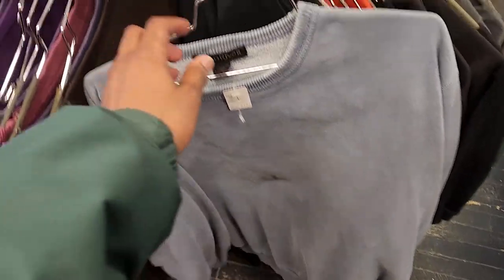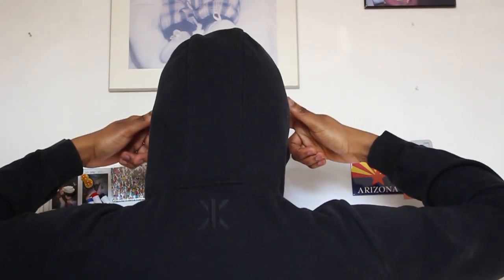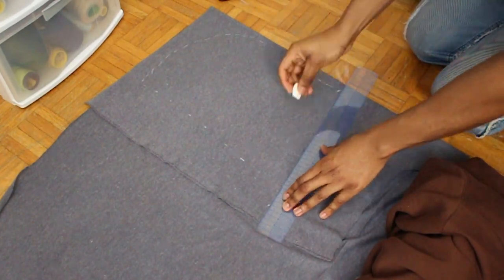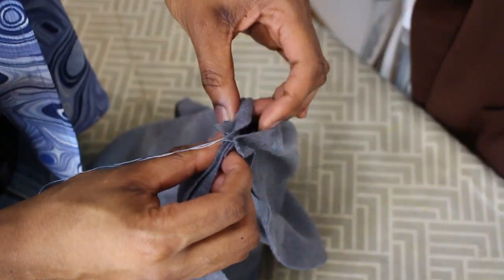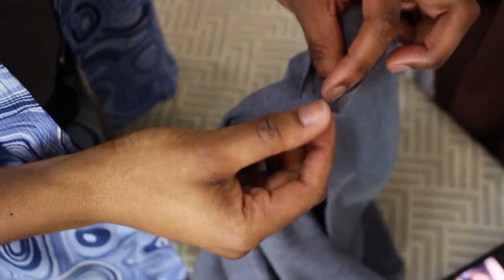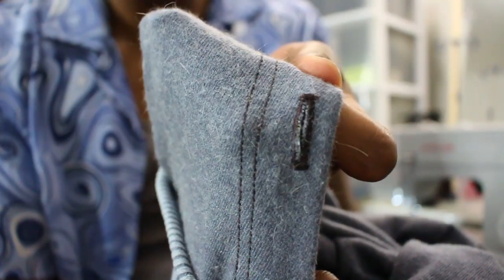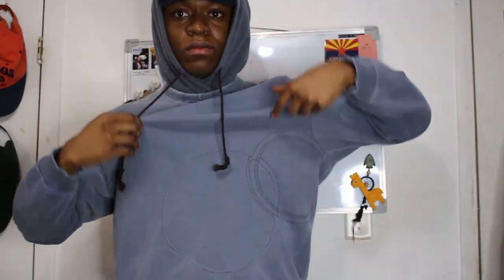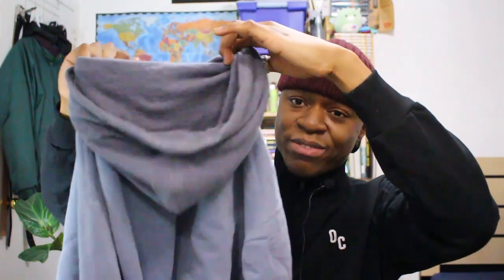The easiest way to sew a hoodie | The Tall Tailor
The quickest, easiest way to make a hoodie. Crewneck plus hood equals hoodie, that's it lol